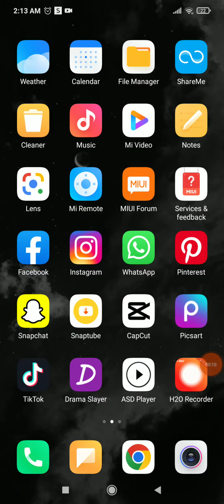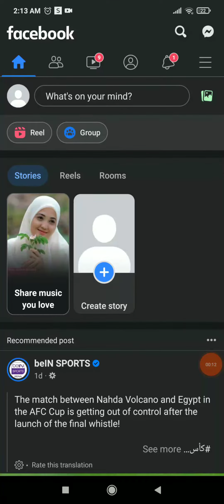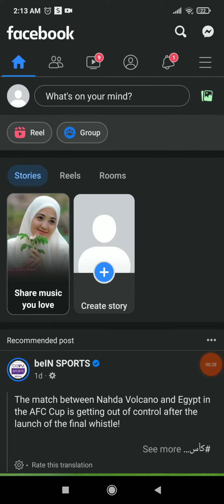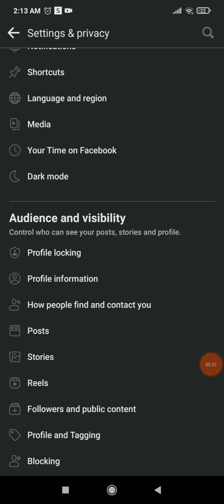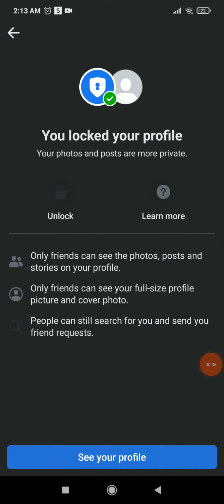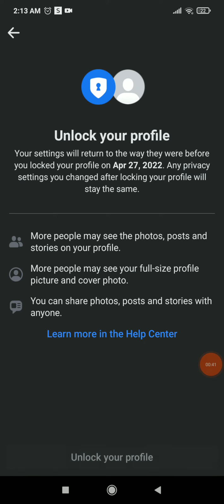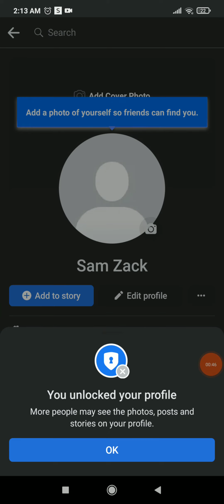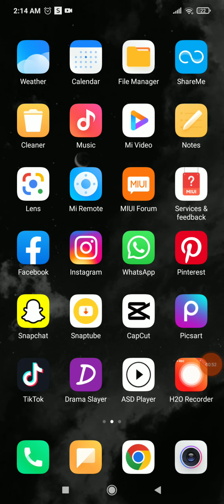How To Unlock Your profile On Facebook App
My idols on YouTube:
Mike Vestil
Ali Abdaal
biaheza
Kevin David
Incognito Money
Sara Finance
Everyday Money
Channel Makers
Vidiq
SuperHumans Life